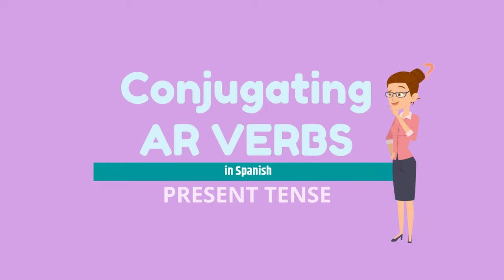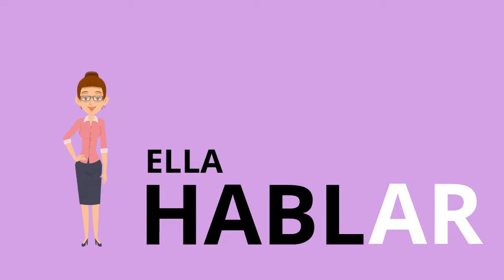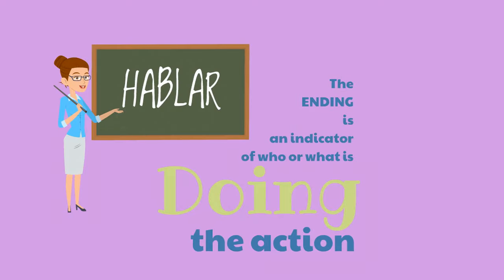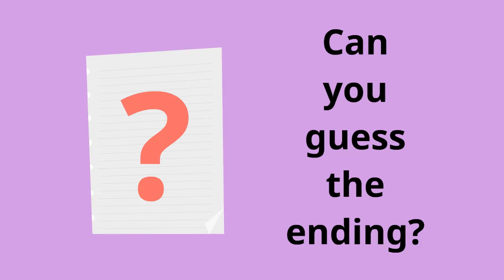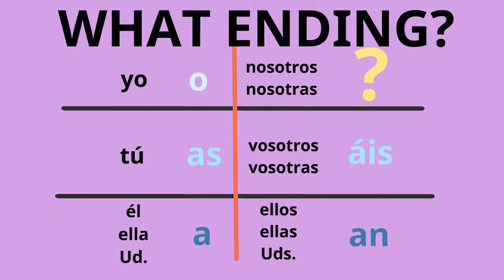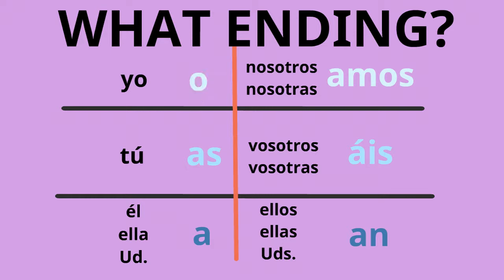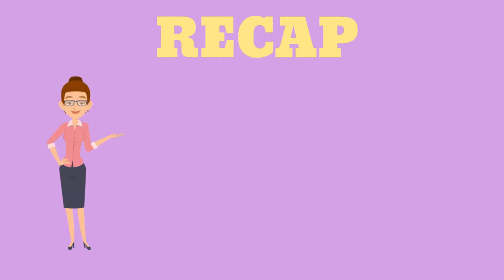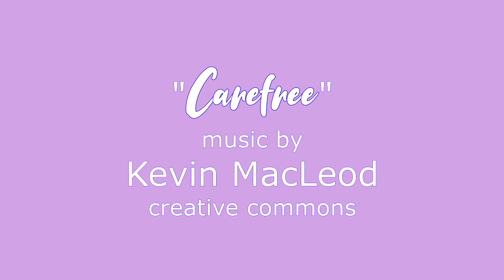Spanish AR Verbs in Present Tense - Spanish Verb Videos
This video explains how to conjugate a regular AR verb in the present tense in Spanish. It includes many examples and a quiz at the end.

For downloadable resources, please visit my Teachers Pay Teachers page (TeacherTec).